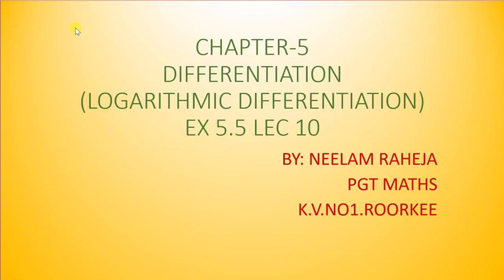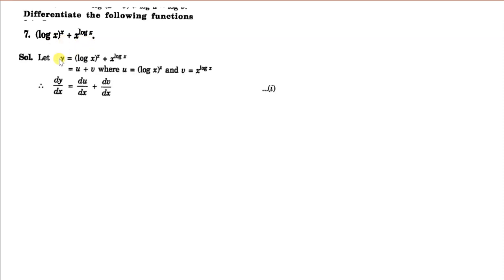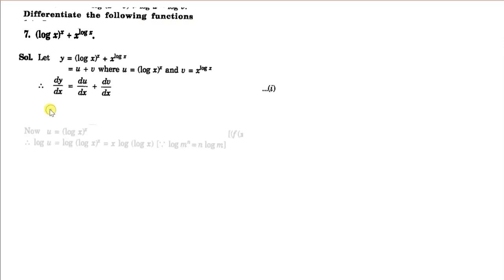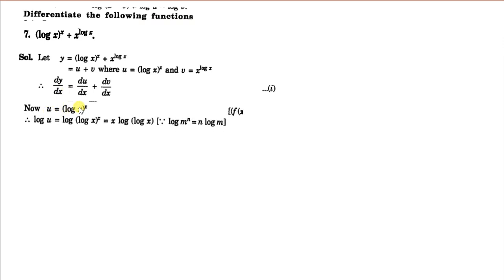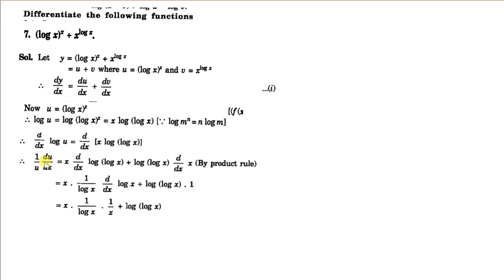XII LEC 10 EX 5.5 (Q7-9) LOGARITHMIC DIFF. BY NEELAM RAHEJA